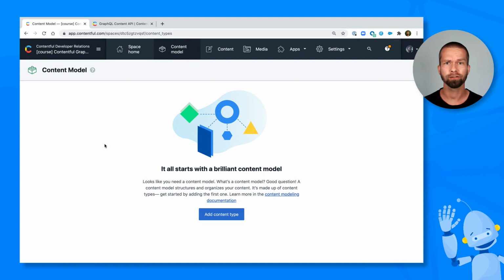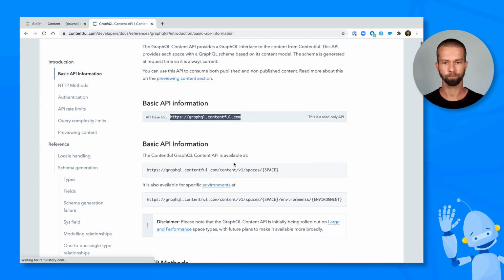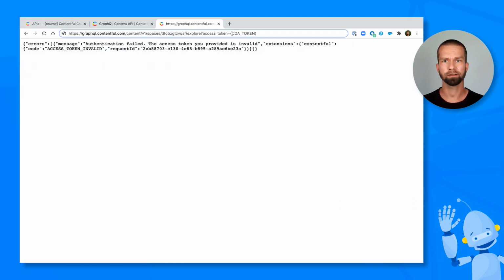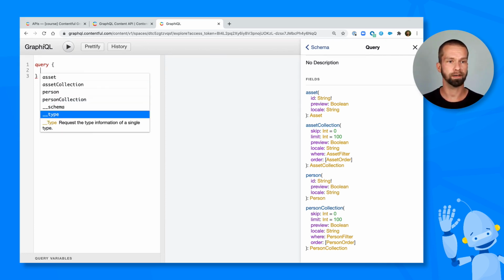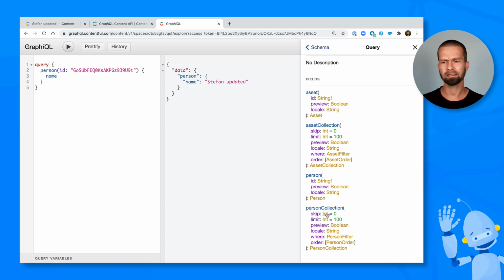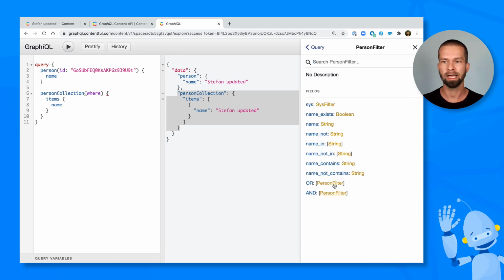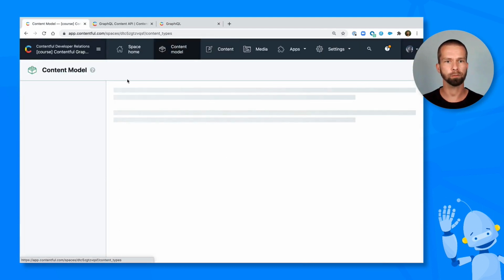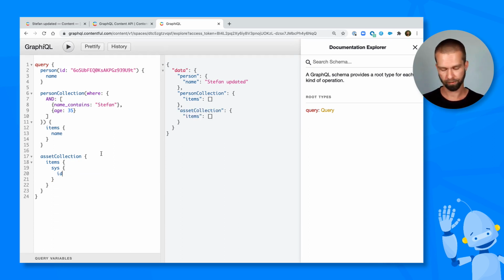Exploring GraphQL endpoints using GraphiQL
GraphQL’s strength lies in its flexibility and specificity. In a single query, you can ask for exactly what data you want. Applications run faster because compact queries return small responses without unnecessary data and developers are more productive because of GraphQL's self-documenting nature.

This course teaches you how to get started with GraphQL, React and Contentful covering GraphQL tooling, fragments, directives, variables, query complexity costs (and much more).

Are you ready? First, sign up and create a free Contentful account. Then start learning GraphQL by watching the course.